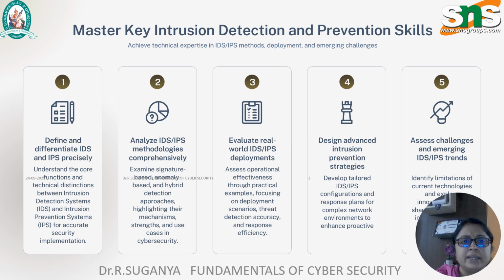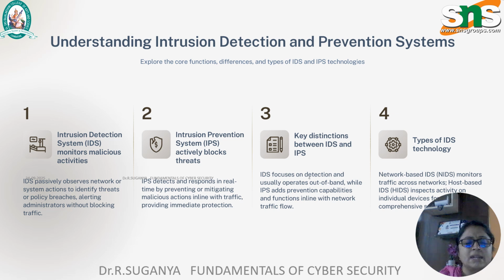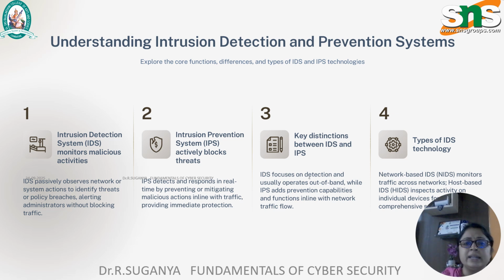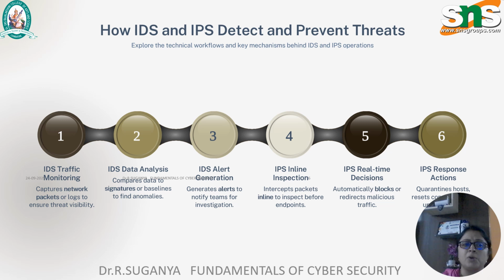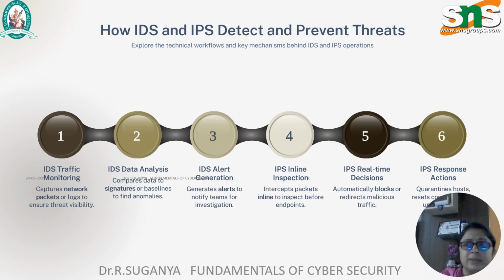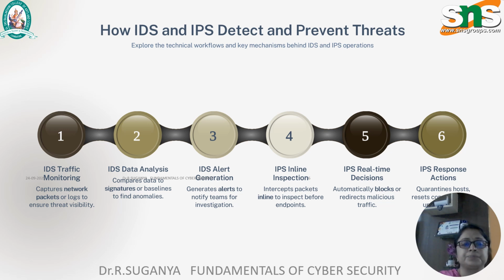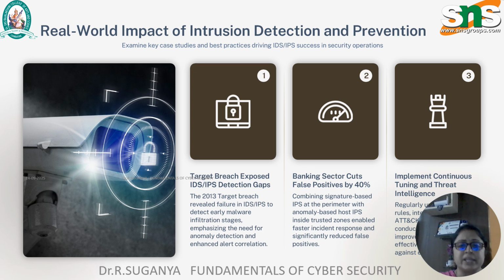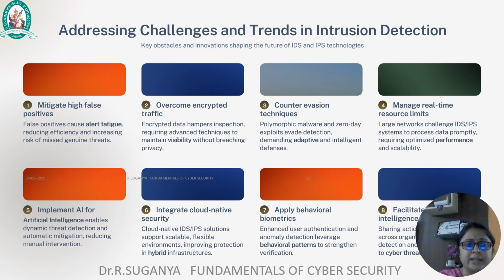Intrusion Detection and Prevention Techniques Overview|Cyber Security|SNS INSTITUTIONS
Intrusion Detection and Prevention Techniques (IDPS) play a critical role in safeguarding digital infrastructures against malicious activities and unauthorized access. These systems are designed to monitor network traffic, system activities, and user behavior in real time to identify suspicious patterns that may indicate security breaches. Intrusion Detection Systems (IDS) focus on identifying potential threats and generating alerts, whereas Intrusion Prevention Systems (IPS) not only detect but also take proactive measures such as blocking malicious traffic or terminating harmful connections.

IDPS techniques can be broadly categorized into signature-based detection, anomaly-based detection, and hybrid methods. Signature-based detection relies on predefined attack patterns, making it effective against known threats but less responsive to new or zero-day attacks. Anomaly-based detection builds a baseline of normal behavior and flags deviations, which helps in detecting unknown attacks but may generate false positives. Hybrid systems combine both approaches for enhanced accuracy.

Prevention techniques include packet filtering, deep packet inspection, access control policies, and automated response mechanisms. Modern IDPS solutions also incorporate machine learning and artificial intelligence to improve detection efficiency and adapt to evolving cyber threats. They are deployed at different levels such as network-based, host-based, and application-based systems, ensuring layered defense across the digital ecosystem.

In today’s threat landscape, IDPS serves as an essential component of cybersecurity by reducing the risk of data breaches, protecting sensitive information, and ensuring regulatory compliance. A well-implemented IDPS not only detects intrusions but actively prevents potential damage, thus strengthening an organization’s overall security posture.